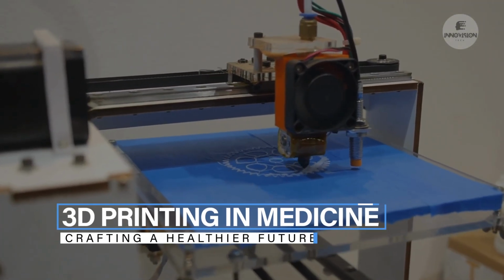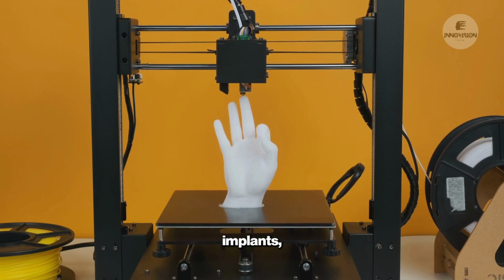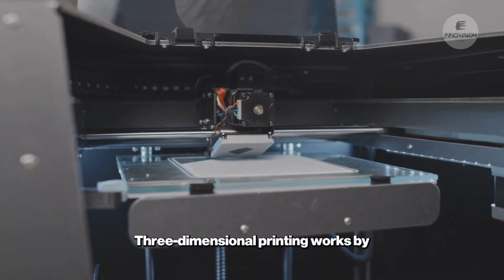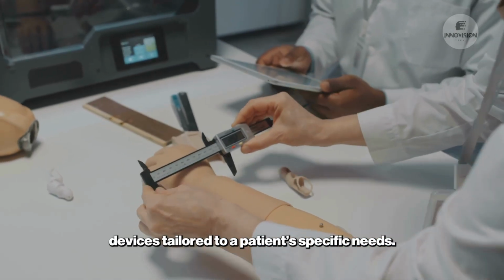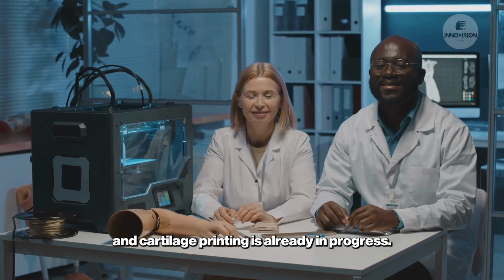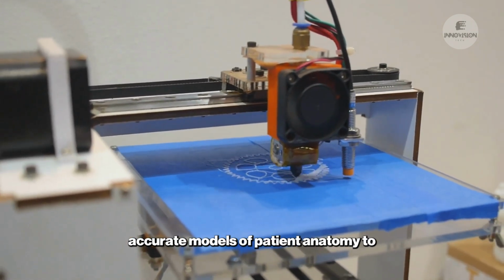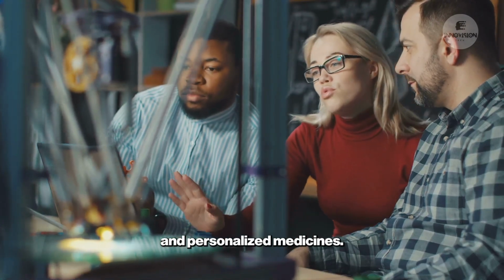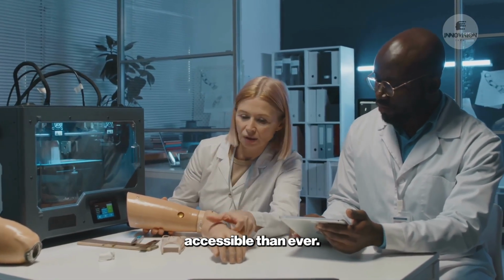3D Printing in Medicine – Crafting a Healthier Future | InnoVision Tech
🖨️ 3D Printing in Medicine – Crafting a Healthier Future 🖨️

Imagine a world where custom prosthetics, organ implants, and even complex tissues are created at the press of a button! In this video, we explore the incredible applications of 3D printing in medicine, showing how this technology is shaping a healthier future. Join us as we look at:

How 3D printing works and why it’s a game-changer for healthcare 🛠️
Innovations in custom prosthetics, implants, and surgical models 🦾
The promise of bioprinting for organs and tissue engineering 🧬
Real-life stories of patients who benefited from 3D-printed medical solutions 🩺

From reducing surgery time to crafting life-saving solutions, 3D printing is opening up new possibilities in personalized medicine and beyond.

Thanks for tuning into InnoVision Tech. Let's explore the future of technology together!